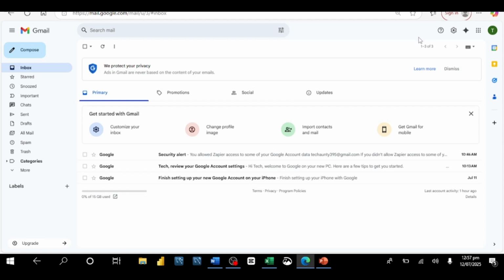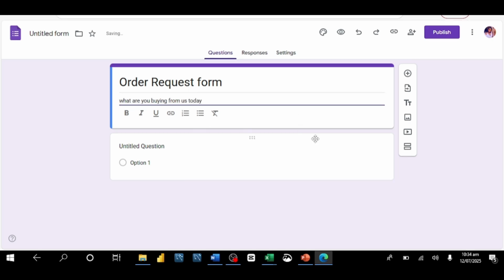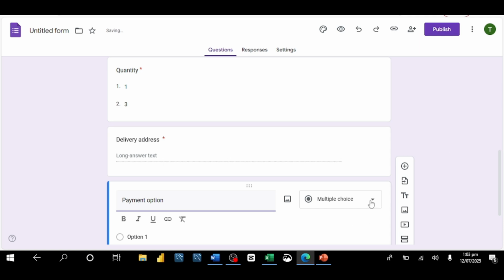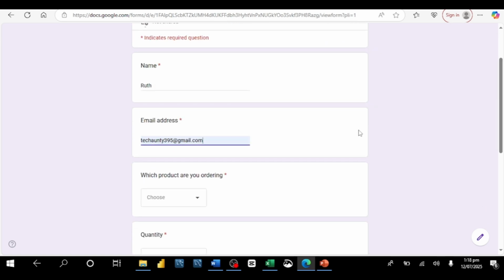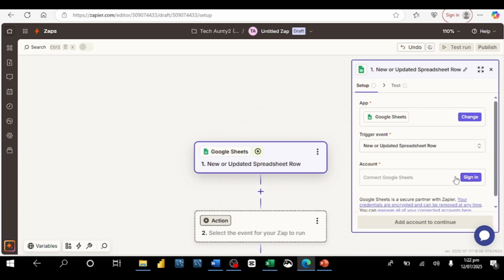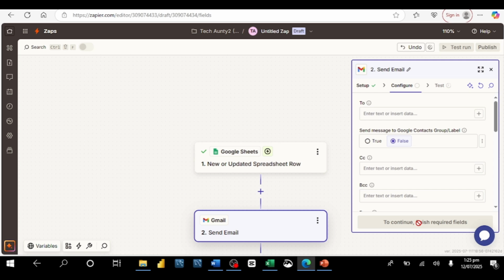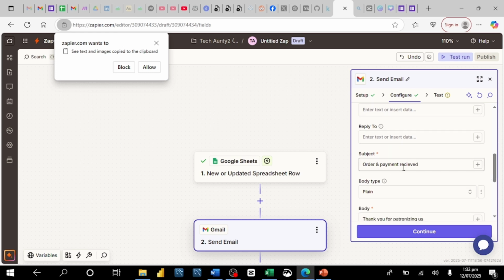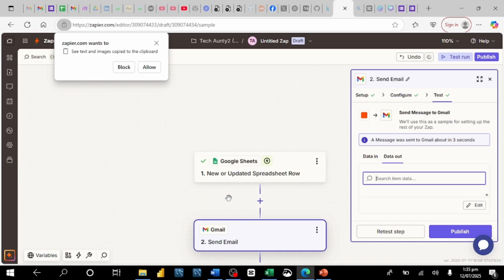How to automate Emails with google forms and sheets for small business No code Tutorial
Learn how to automatically send emails when someone submits your Google Form no coding, no paid tools!

In this step-by-step tutorial, I’ll show you how to:
✅ Connect Google Forms to Google Sheets
✅ Set up an email trigger using Zapier
✅ Automate customer follow-ups, survey replies, confirmations, and more

Whether you're a coach, freelancer, or small business owner, this simple automation will save you hours of manual work.

🔧 Tools Used:
- Google Forms
- Google Sheets
- Gmail
- Zapier

📌 Perfect for:
- Sending automatic confirmation emails
- Collecting customer feedback
- Automating onboarding or freebie delivery
- Streamlining communication without paying for extra software